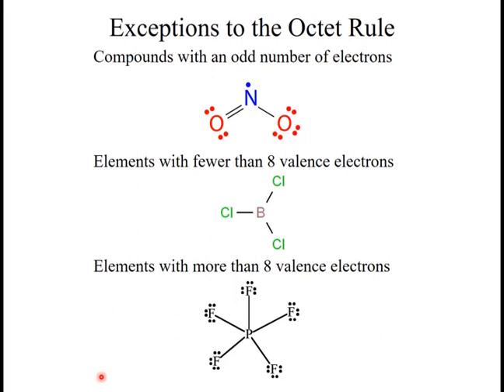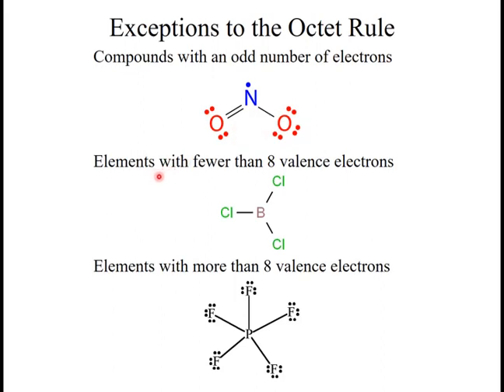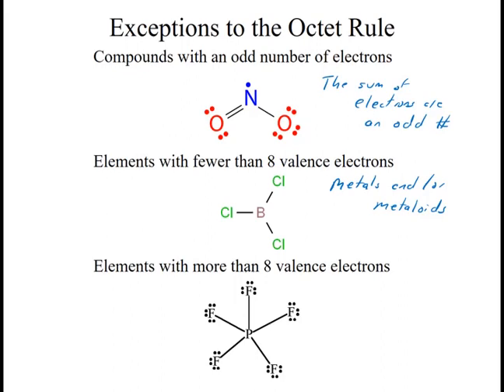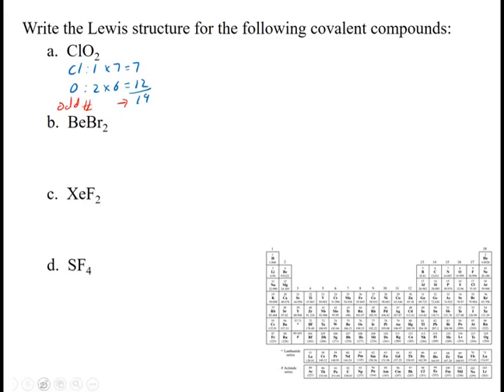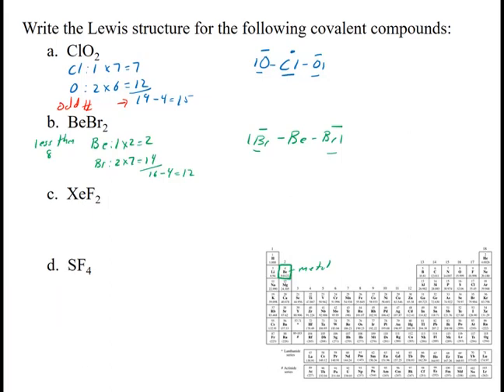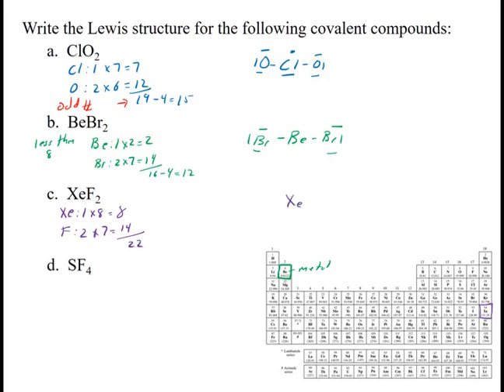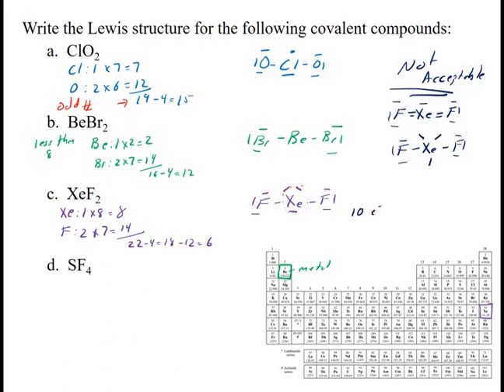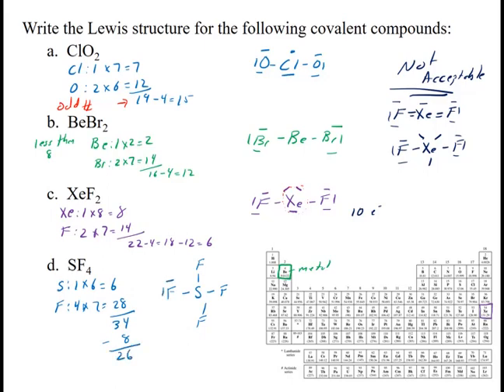9.8 Exceptions to the Octet Rule